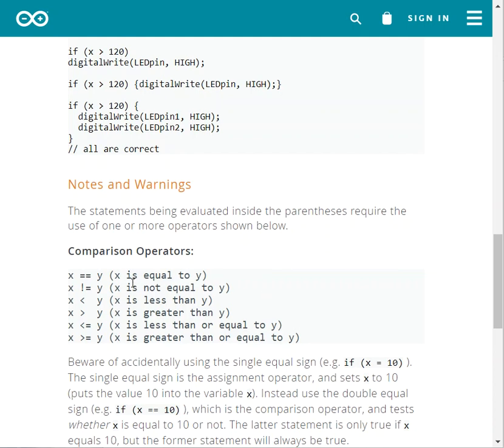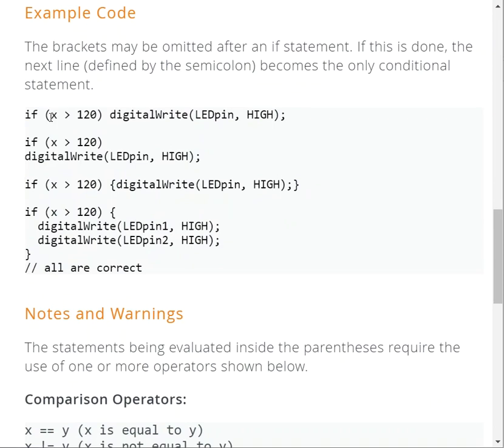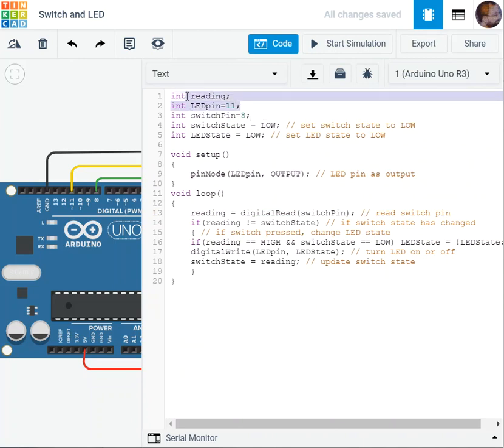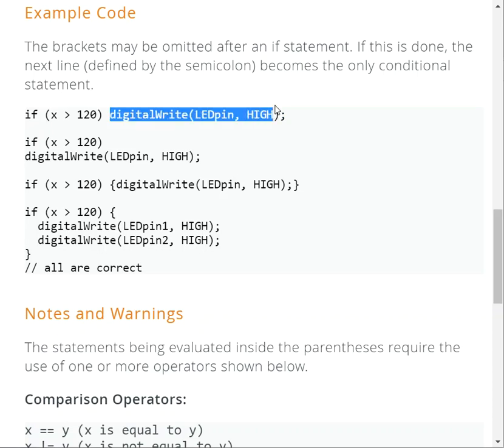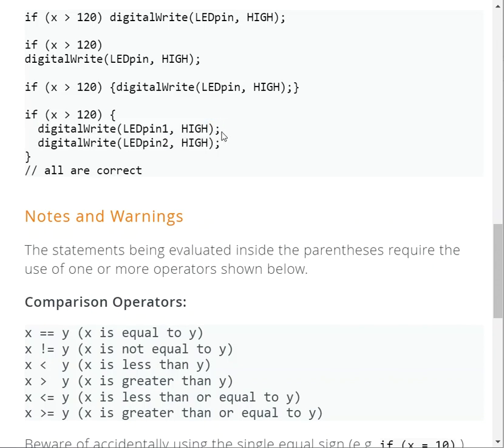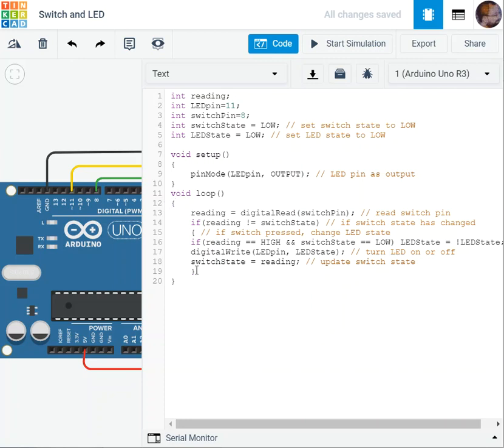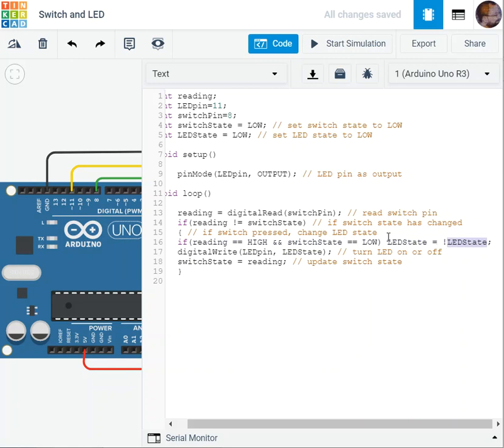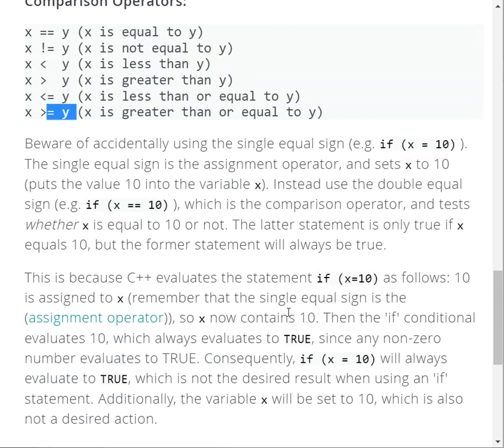Arduino Code: if statement, Equal, Not Equal, Negation